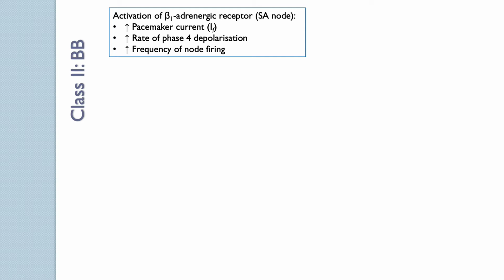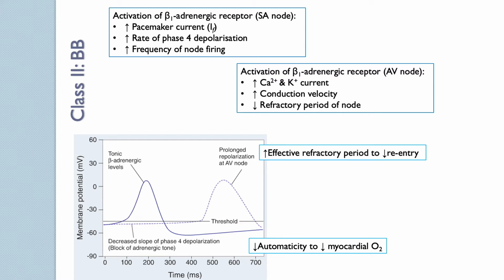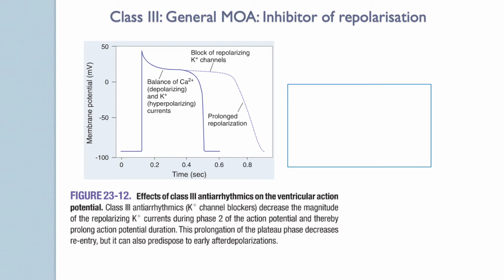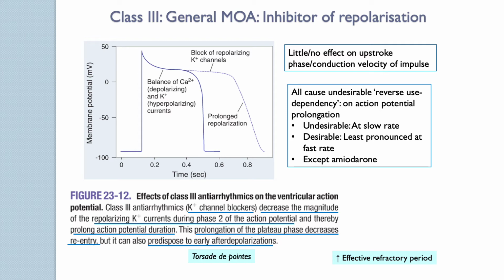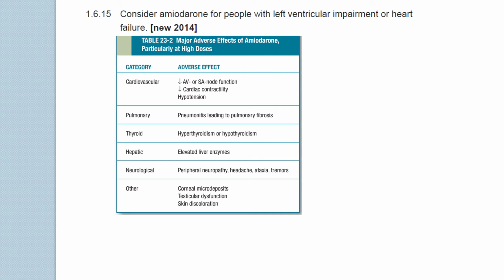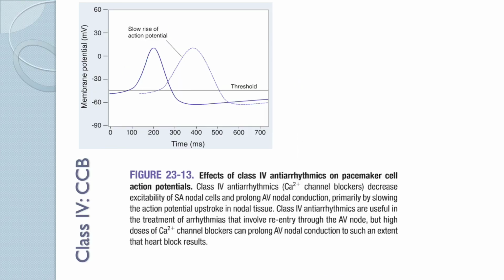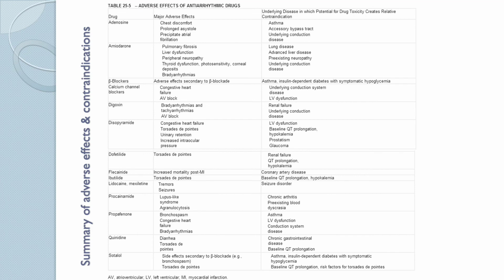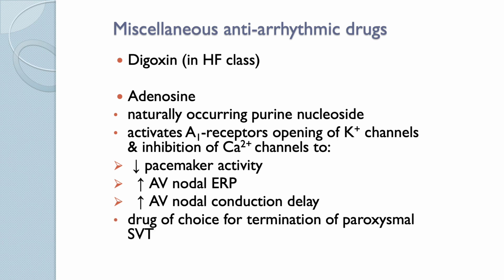Pharmacology of Anti-Arrhythmic Medications I Class II - IV I Mechanism of action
This video is an overview on the medications used in arrythymia for class II - IV drugs on their aspects of mechanism of action, cardiovascular effects, side effects etc.

The basics background info on arrythymia eg symptoms, types, pathogenesis can be found in the 'Arrythymia: basics' video on my channel

Detailed information on other drugs that are relevant for arrythymia treatment, eg beta blocker & calcium channel blocker can also be found in the 'pharmacology of anti-hypertensive medications' video on my channel

0:00 - Intro + Class II beta blockers (propanolol)
3:40 - Class III potassium channel blocker (amiodarone)
8:30 - Class IV calcium channel blocker
9:55 - Other drugs for arrythymia

If you're a patient/family member/any member of the public who wants to learn more about the medication/disease that you're interested in, you're welcomed to view the videos.
Any health concerns, do consult your doctor as there's a lot of factors into consideration before the doctor chooses the most suitable medication for you.

WHO AM I: Hi! I’m Dr Yuen, a pharmacist @ pharmacology lecturer in a pharmacy school. I’m reorganising my lectures for my students, hopefully it’ll be useful for you too in your revision. A major upgrade will be done soon on the video style, hopefully it’ll be more interesting for you to watch it till the end for the information.